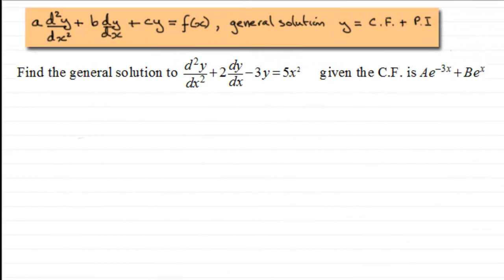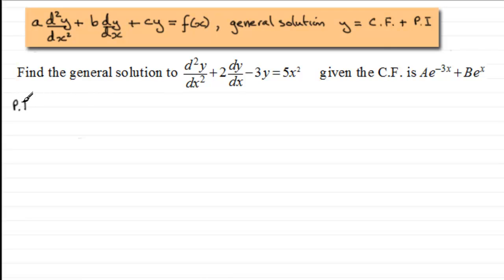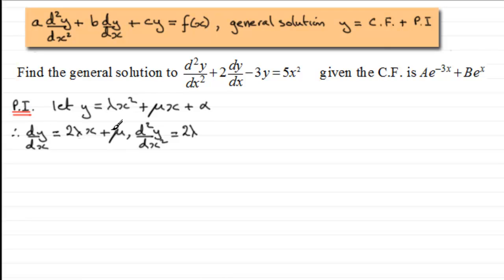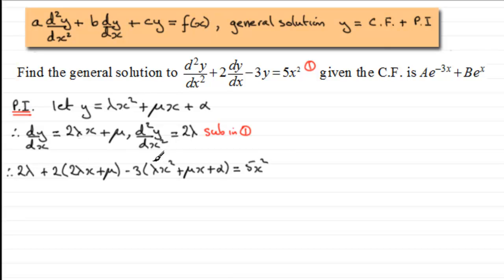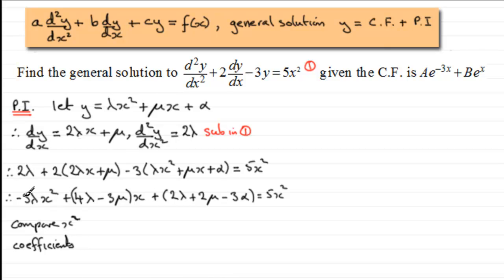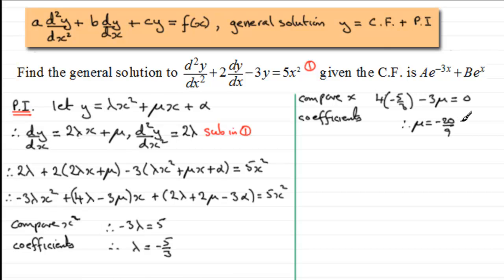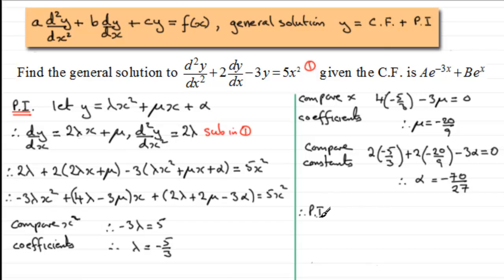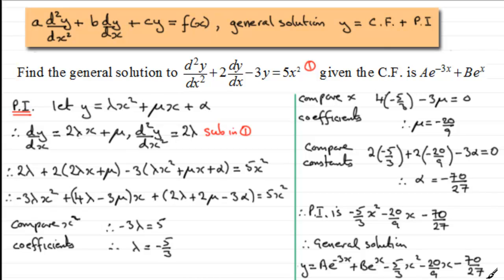2nd Order Linear Differential Equations : P.I. = Quadratic type : ExamSolutions